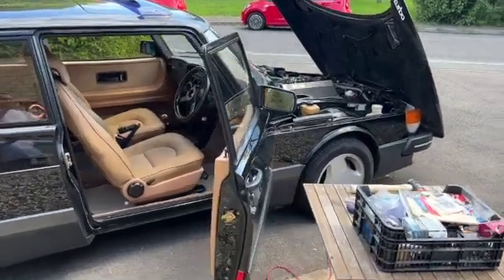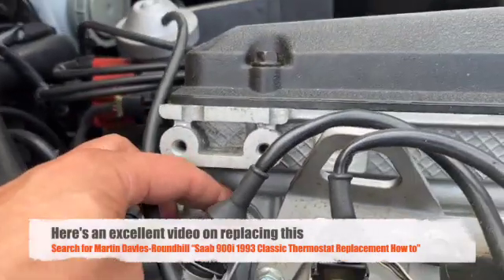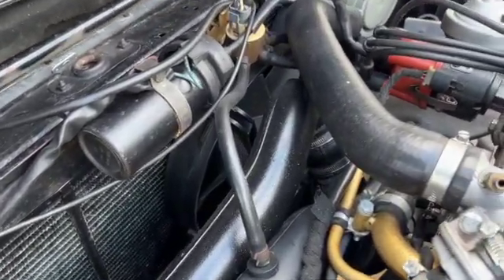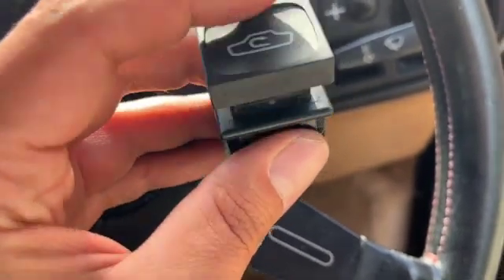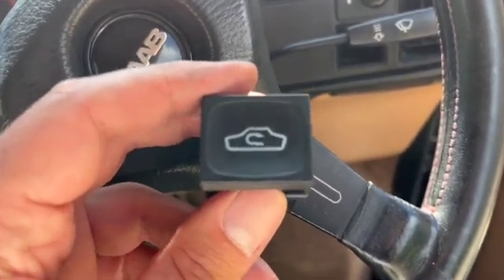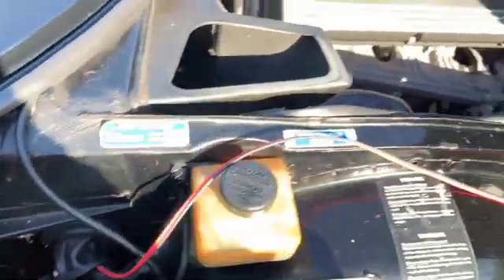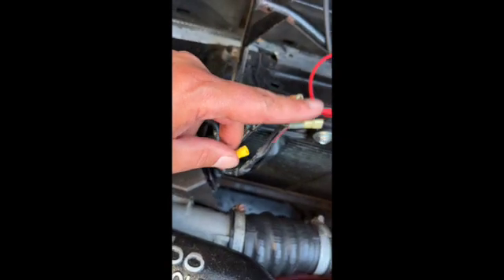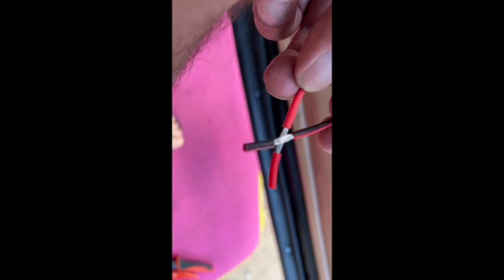Saab 900 Turbo 16S – Adding a manual switch for the radiator fan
I noticed that Morty gets quite hot when stuck in traffic and takes a while for the radiator fan to kick in. Now, that's my opinion and many good folk in the Saab forums said that it's probably me and not the car as Saab 900's temperature gauge does often tip up close the the H. However, I wanted to see if I could put in a manual switch to turn the radiator fan on earlier.

If you know a better way to have done this, or if you feel that what I've done is a terrible idea – please let me know in the comments as I'm learning and appreciate people's help.

Also, sorry for the lack of editing. I'm only just learning video stuff.